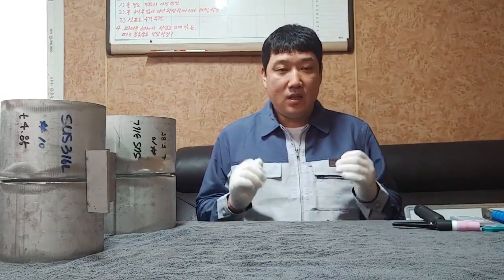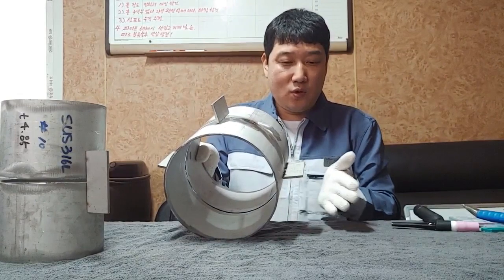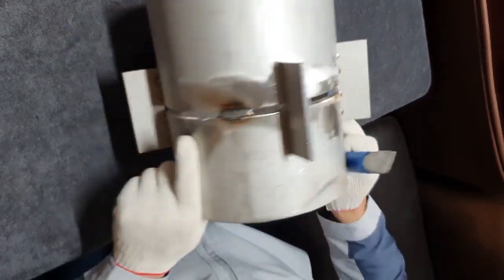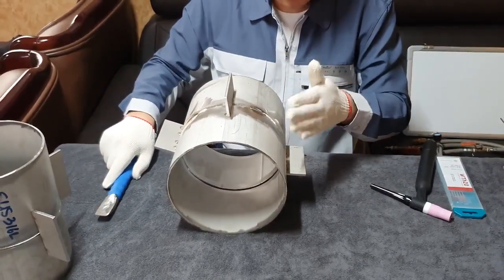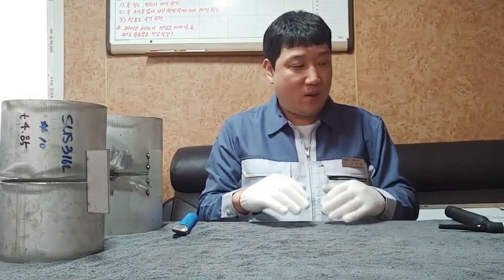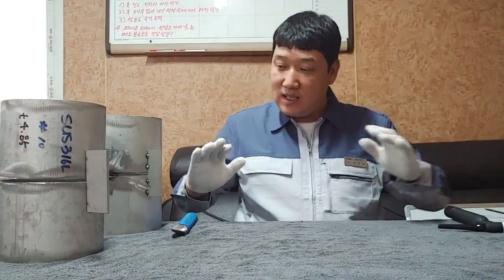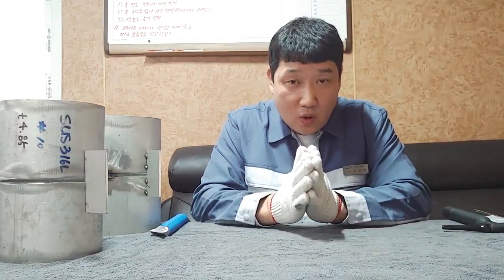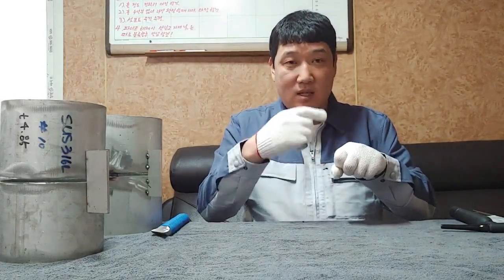4회 요즘 대세!!!! LNG선 배관 SUS 316L 파이프 용접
LNG 주배관 라인인 SUS 316L 파이프 용접하는 방식을 설명 하고자 합니다.